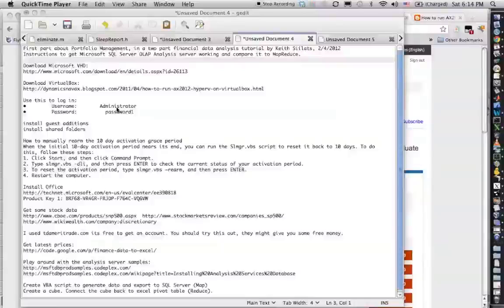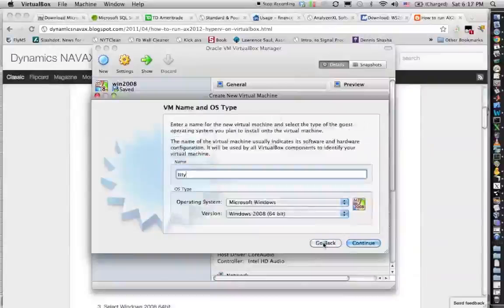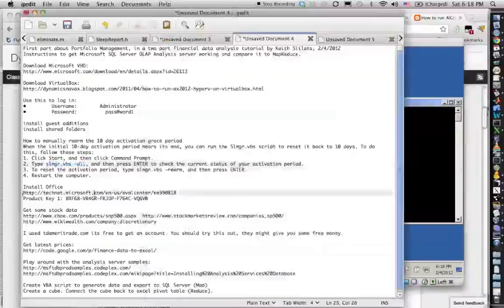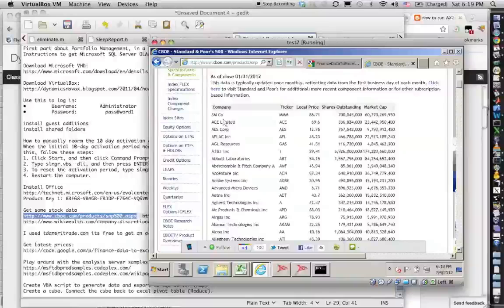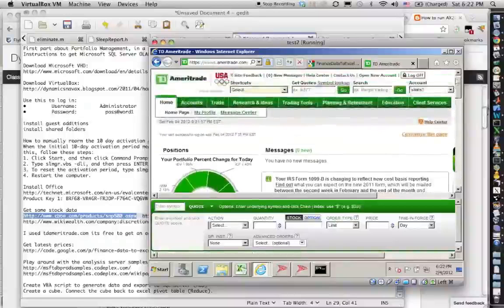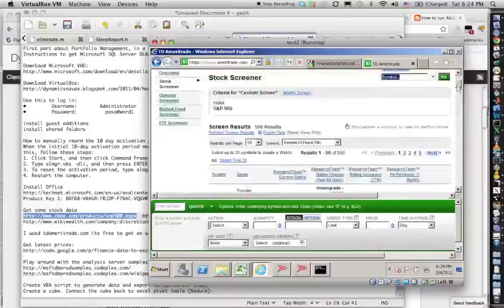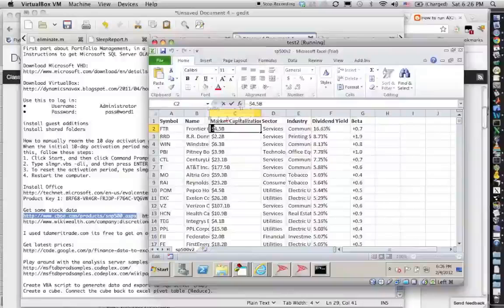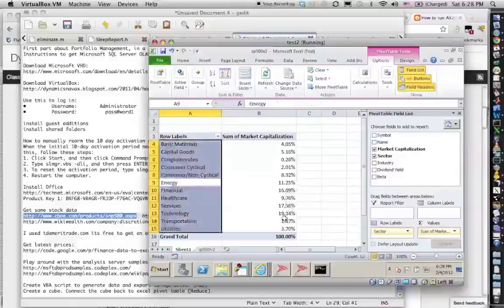SiilatsFinancePart1 VHD Setup.mp4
Financial Data Mining, Part 1 -- Portfolio Management in Microsoft SQL, Data mining with Excel
Keith Siilats, 2/4/2012 CS246 Mining of Massive Datasets

1. Download Microsoft VHD for Mac/Windows/Unix

2. Download VirtualBox and configure it for HyperV

3. Start your VHD and log in with Username Administrator Password pass@word1

4. Install Guest additions from VirtualBox Menu
5. Install shared folders
6. When the 10 day trial period finishes you can rearm up to 4 times
a. Click Start, and then click Command Prompt.
b. To reset the activation period, type slmgr.vbs --rearm, and then press ENTER.
8. Get some stock data. Key is to get both sector and market cap info, sp500 is the largest 500 companies
9. It will take you 3 days to sign up and you will get $500. You will see in the video how to export sector data from tdameritrade, it's easier than using the links above.
10.  Get an excel macro to download latest prices. You need excel to clean up all the junk prices. Going through text files is no fun. Hoping that machine learning algorithms know how to deal with rubbish data is optimistic.
11. Install Analysis Server samples See how Microsoft does basket analysis, recommendations and all the other algorithms we have covered in class (hint, it's a lot of point and click and very little code).
12. Watch the video on how to create a VBA script to generate data and export it to SQL server (this is the Map step). In practice you will have multiple pricing servers running complex derivative pricing monte carlos and clustered sql server over several machines with hot backup.  If you would like to build a machine like this instructions are Microsoft Analysis server will work with any SQL source including Oracle.
13. In class we will create a custom portfolio management cube. This is the Reduce step, but its kind of a universal reduce. Once you have the cube you connect to it from Excel Pivot Table and can create any Reduce real time. Tutorial on PivotTables
14. Here is a tutorial connecting excel to sql server
15. Here is a tutorial how to connect Excel to the Analysis Server
16. In the second part I will show you how to create cubes on tick data (trades and quotes) and do high frequency trading.